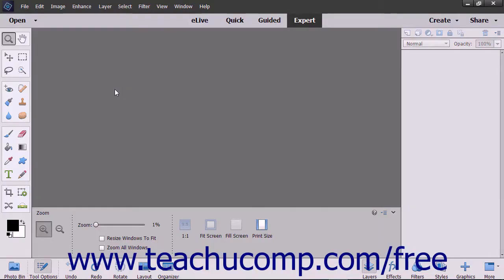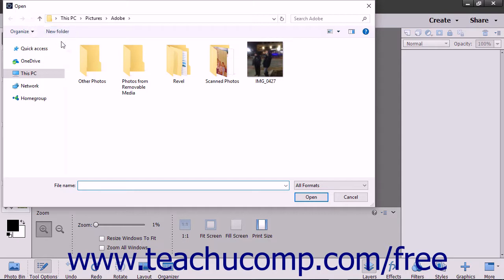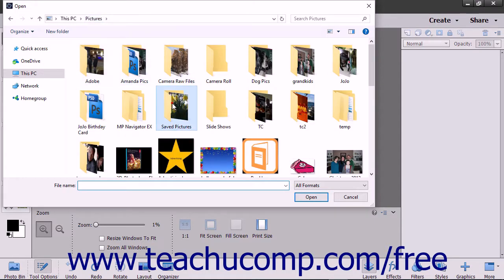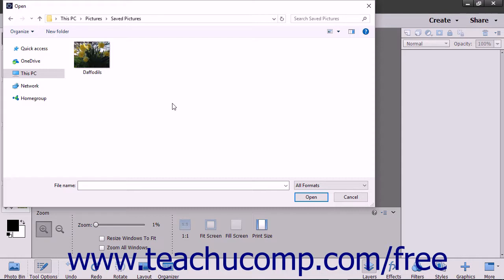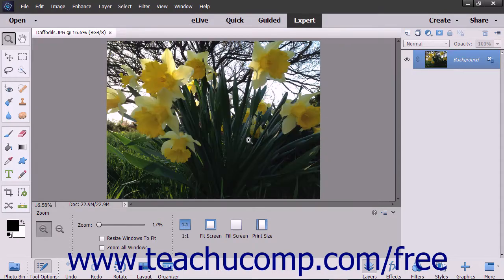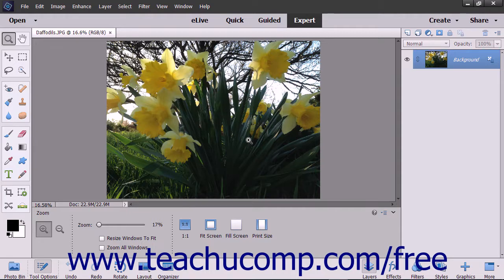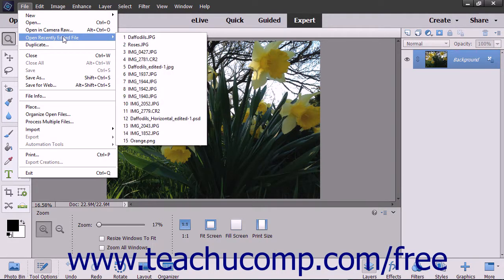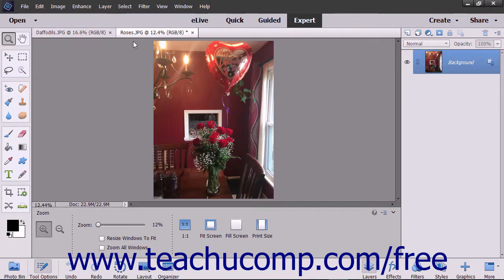Photoshop Elements 2018 Tutorial Opening Images Adobe Training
Learn about Opening Images in Adobe Photoshop Elements A clip from Mastering Photoshop Elements Made Easy v. 2018. - the most comprehensive Photoshop Elements tutorial available. Visit us today!